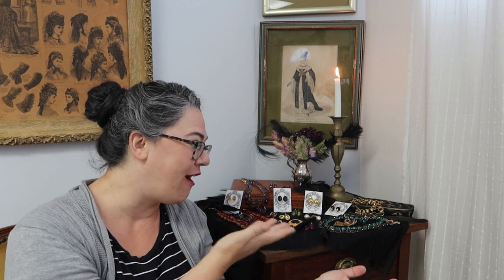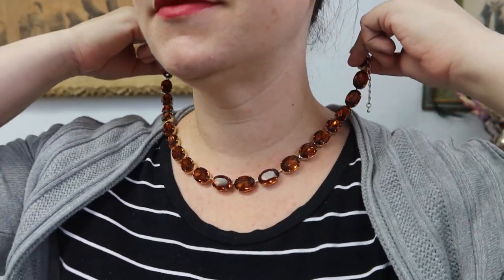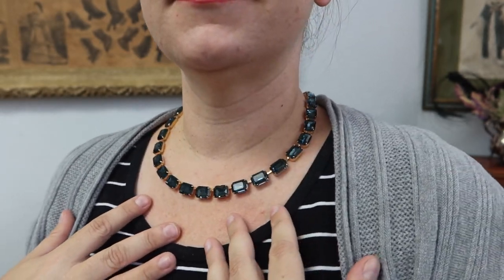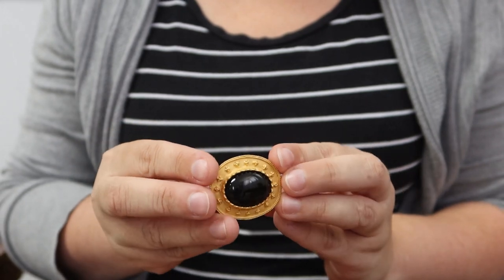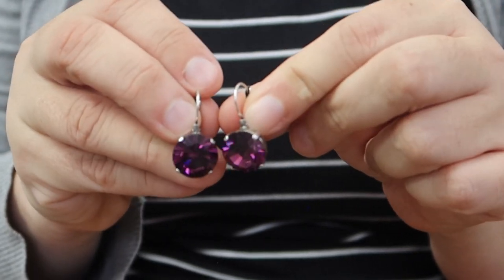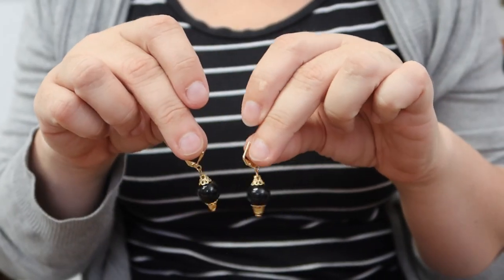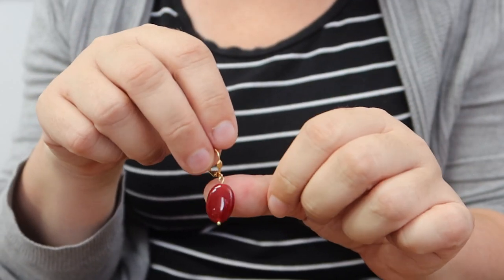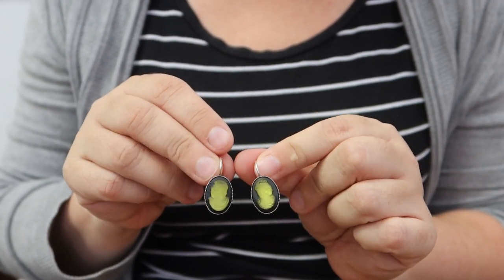Dames a la Mode Featured Collection - Autumn 2022 Jewelry Collection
Introducing a new collection of beautiful Autumnal Jewelry!